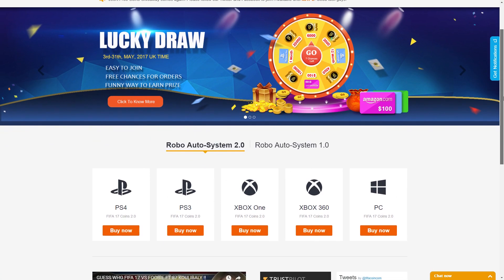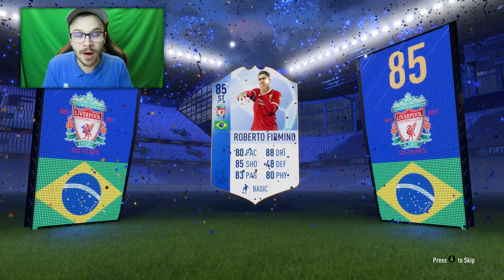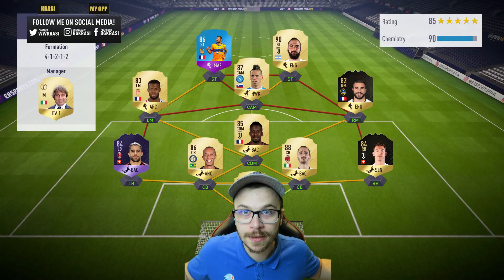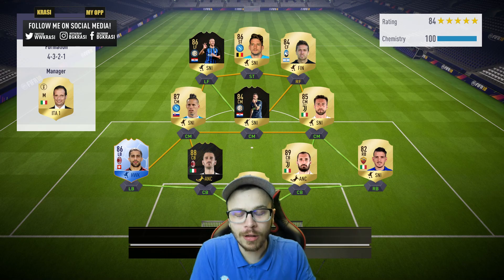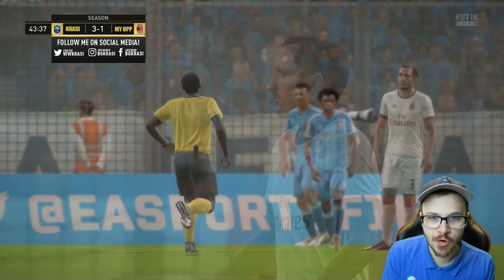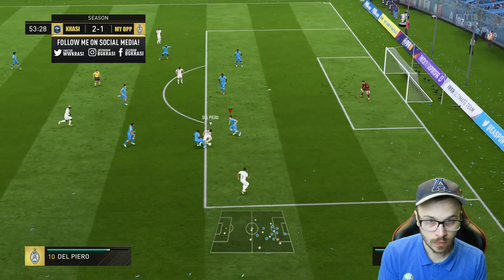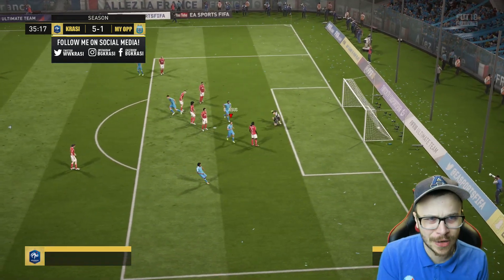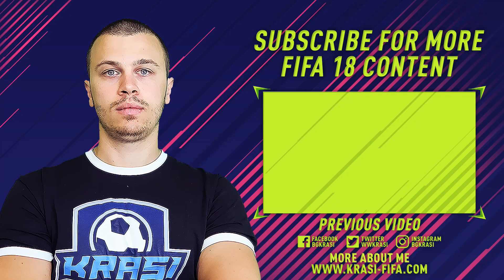FIFA 18 INSANE TOTGS IN A FREE PACK! WINNING THE DIVISION 3 TITLE! ROAD TO DIVISION 1 #16